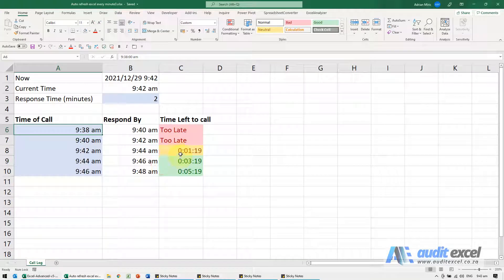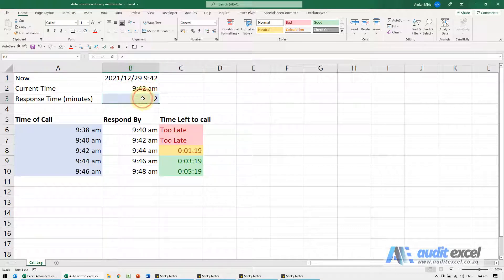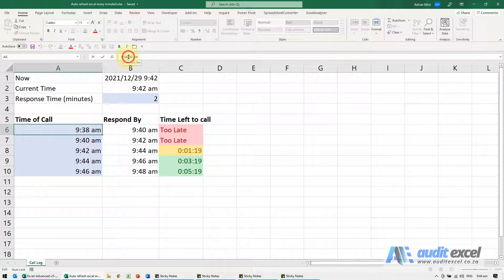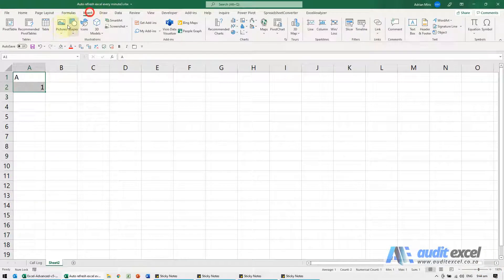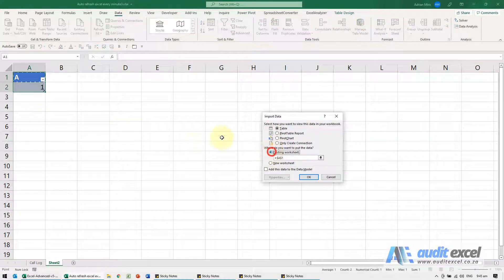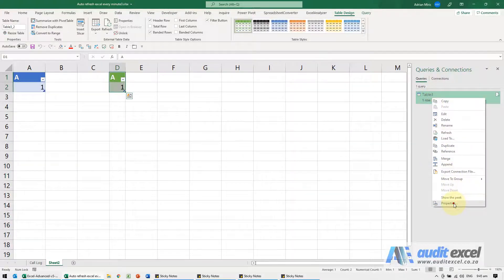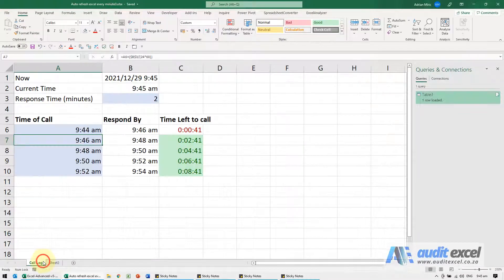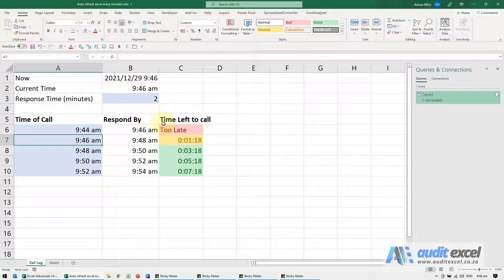Auto Refresh Excel calculations without VBA (every minute)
For a tracking or monitoring spreadsheet that you need to refresh every minute, you can trick Excel into this regular refresh WITHOUT using VBA. Functions like NOW() and TODAY() look like they work automatically but in reality they only refresh themselves when you are actively working on a spreadsheet. However, with a little trick you can make the spreadsheet 'think' every minute.

⏲Time Stamps
00:00 Auto refresh Excel spreadsheets every minute
00:43 Create a Table in the spreadsheet
01:02 Import the table into PowerQuery, and export back to Excel
01:24 Tell Excel to refresh the query every 60 seconds